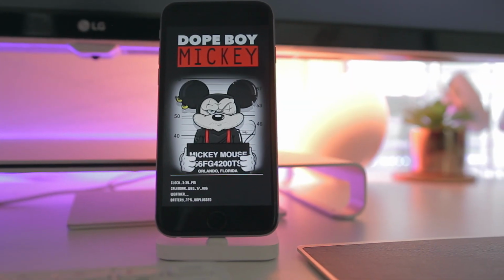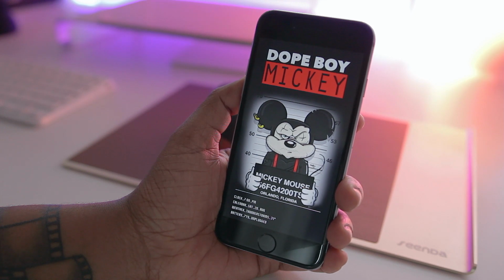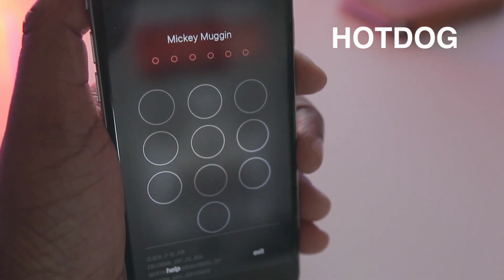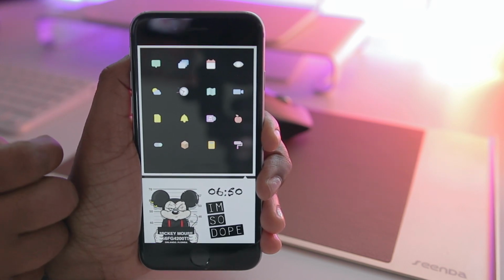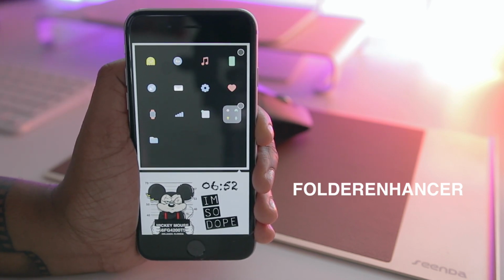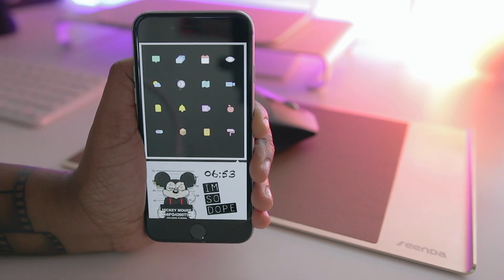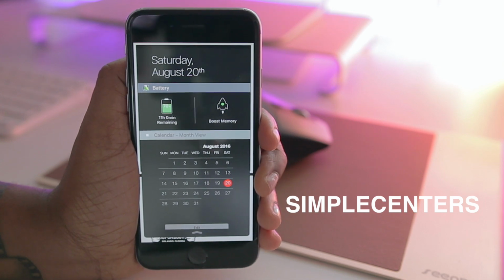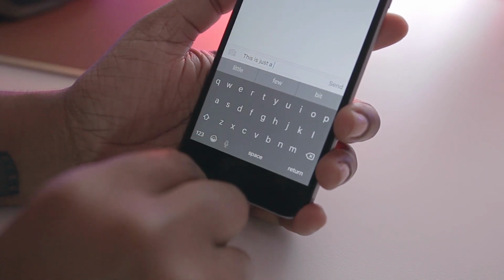Perfect iPhone Jailbreak Setup (Episode 7)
My current Jailbreak setup on my iPhone 6 for the month of August 2016! A simple yet clean theme to enjoy on your Jailbroken iPhone. Tweak list and wallpapers can be found below.  The wallpapers are sized to fit the iPhone 6 and iPhone 6s.

★ FREE AMAZON PRIME TRIAL

(simply bookmark this page and use it when you do any shopping on Amazon)

My Camera
My Mic
My Lens
My Lights